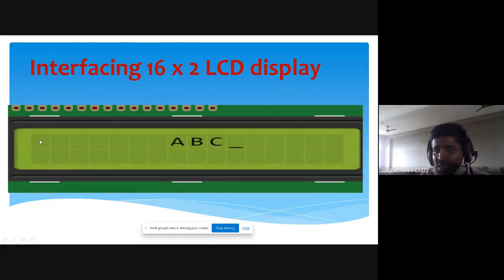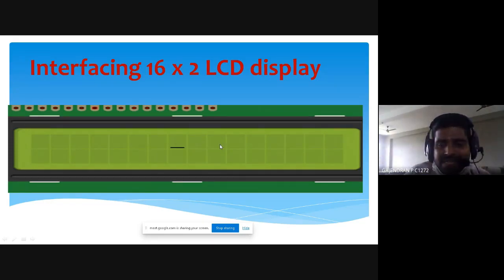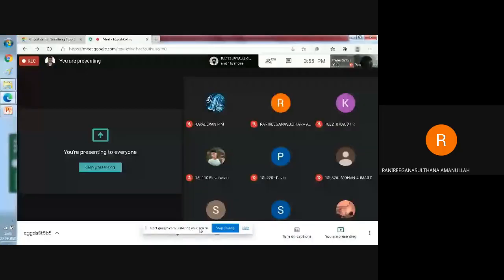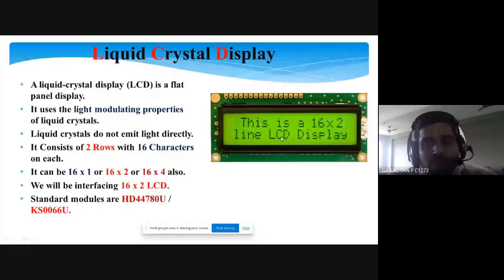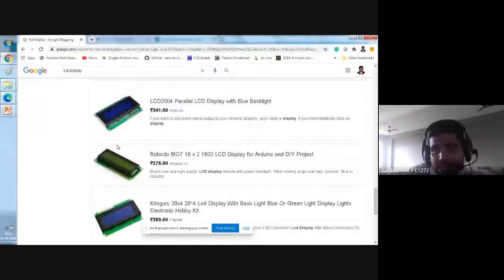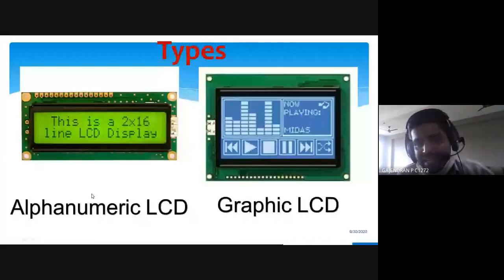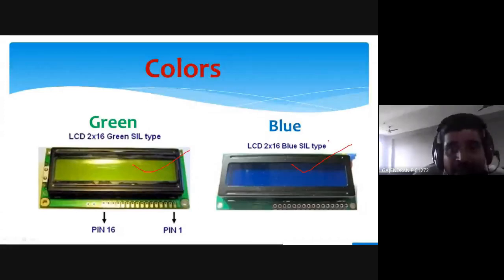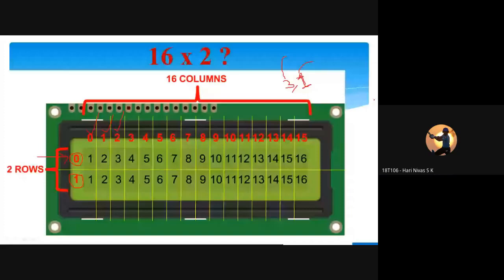Interfacing of LCD with Arduino PART 1